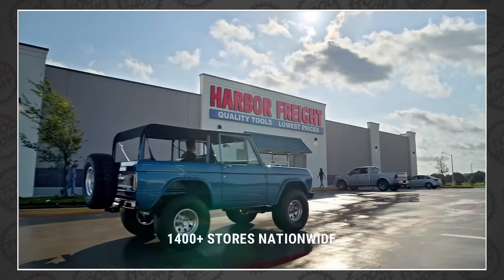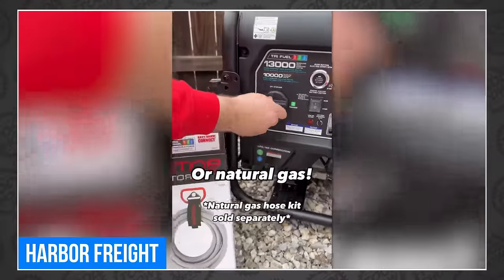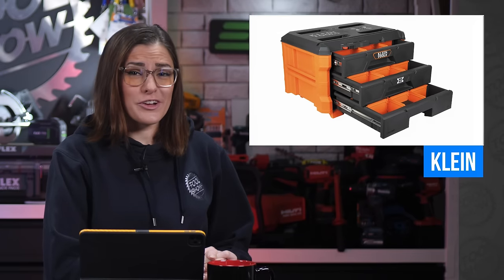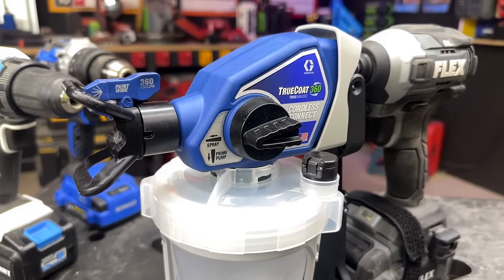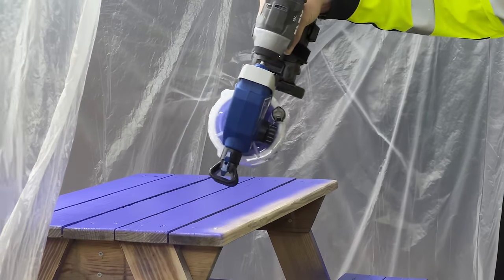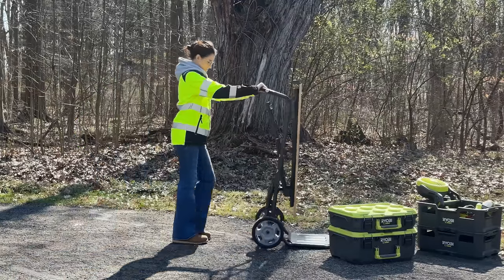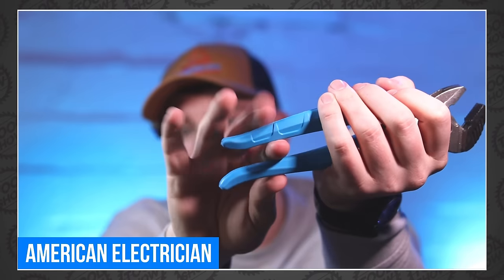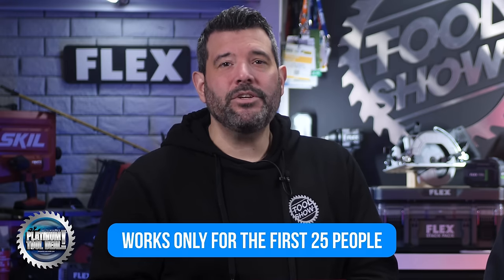NEW Power Tools from Milwaukee, RYOBI, Harbor Freight, Graco, and more!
Milwaukee has a new drill they won’t show us, Harbor Freight goes tri-fuel, Klein pulls up their drawers, and Ryobi’s table is two things! Graco wants to turn your drill into a sprayer, and we’ve got multi-tools, RC Mowers, Veto bags, and a tool store you won’t believe. Plus, another platinum tool deal from OHio Power Tool! THIS is the toolshow

Special thanks to EGO, FLEX, SKIL, Tested HQ and Ohio Power Tool for supporting our show, and our community of Tool Fans!